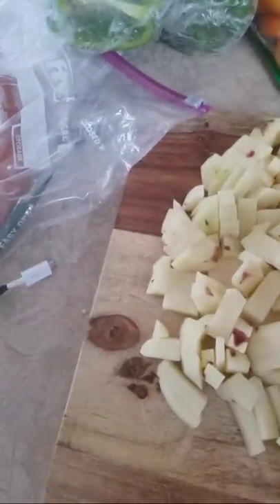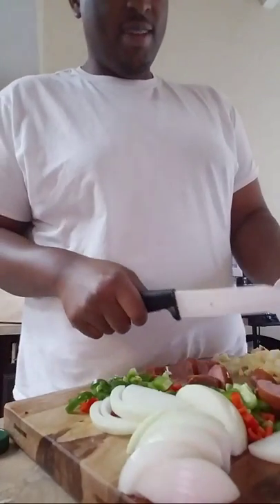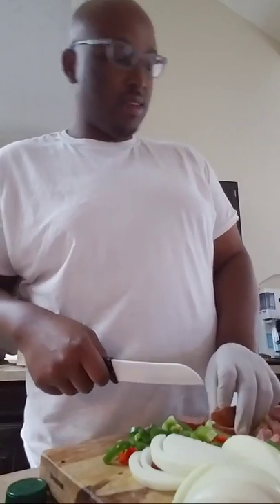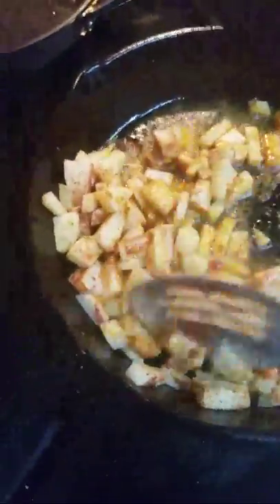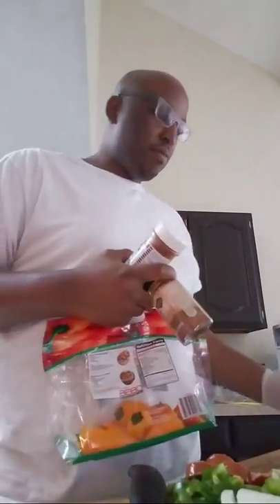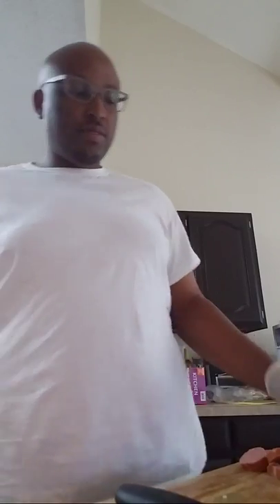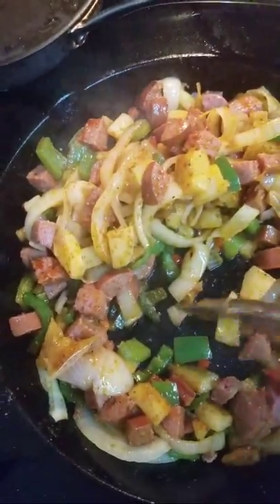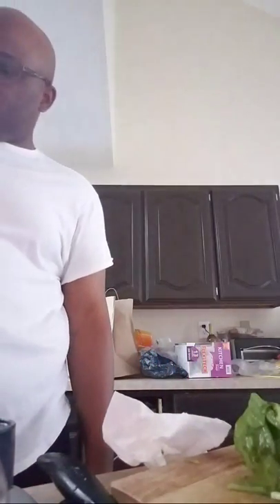Cooking With Chris Ep#1 | Breakfast Sausage Hash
CRITIC CLIQUE STAND UP!

NEW VLOGS DAILY!!! CHALLENGES, ROAD TRIPS, VLOGS, FIDGETS, PARTIES, COOKING, AND A LOT OF OTHER FAMILY FUN THINGS!!!

IF YOU WANT YOU WANT TO SAY HELLO IN OUR INTRO SEND YOUR HELLO VIDEO TO THE EMAIL ADDRESS BELOW AND SEE YOURSELF ON THE BIG SCREEN OR LITTLE SCREEN ENJOY!!!